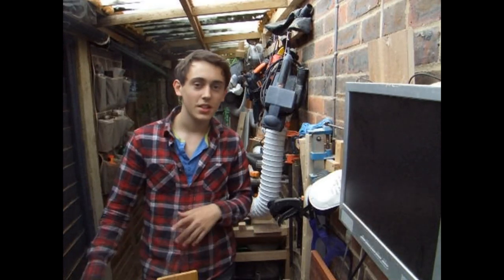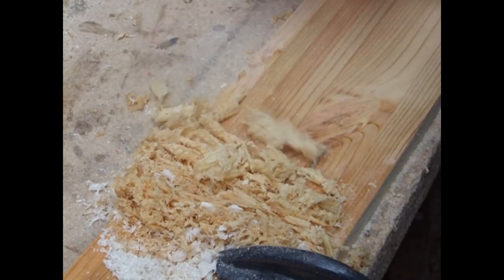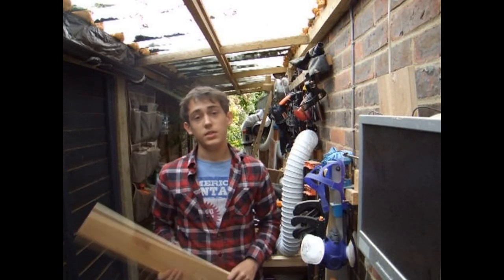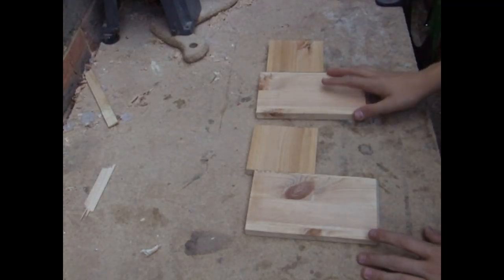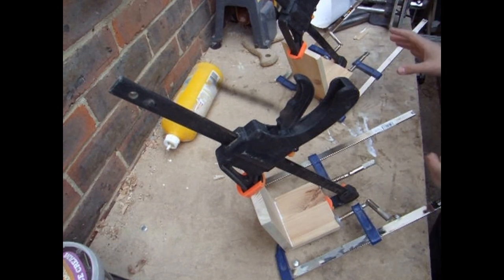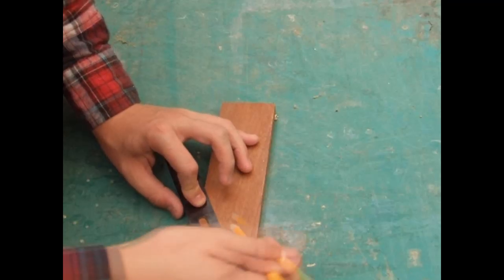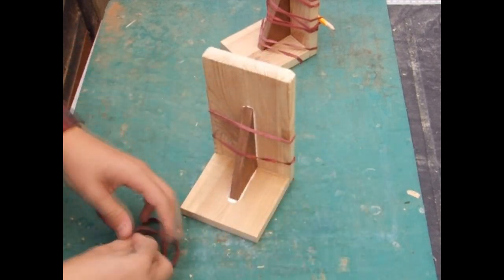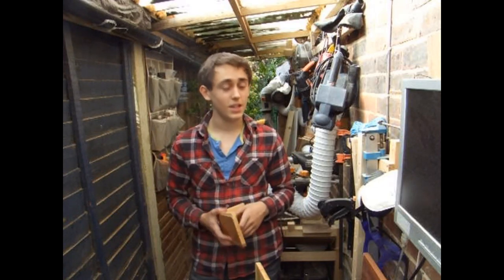Hand Tool Woodworking - Book Ends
A woodworking project using just hand tools. I wanted to show that you do not need power tools to start woodworking and in this video show how to make some wooden book ends using only hand tools, which is a great starting project for adults and children alike. woodwork alex harris woodworker teenwoodworker teenage woodshop workshop diy hobby woodturning woodturner turning lathe alex harris box tips and tricks clamping glueing cabinet scrapers block plane sandpaper file rasp japanese hand saw